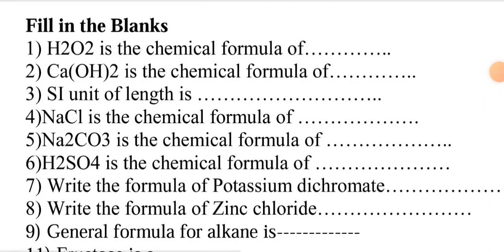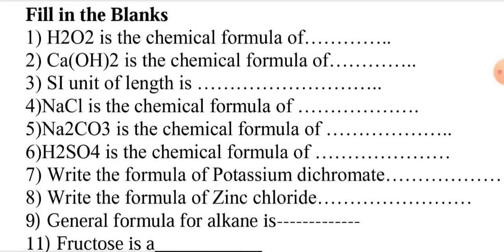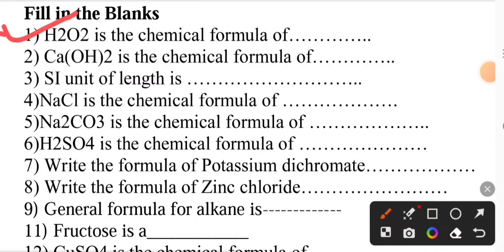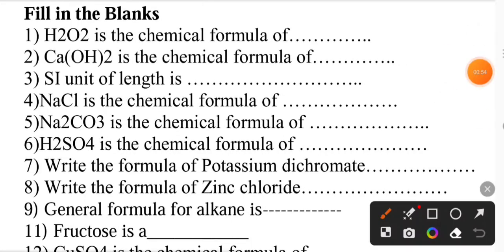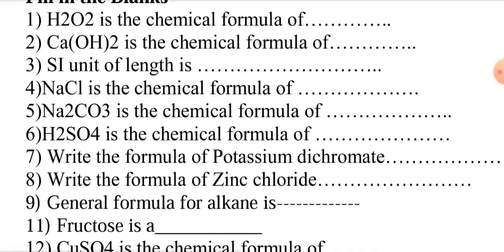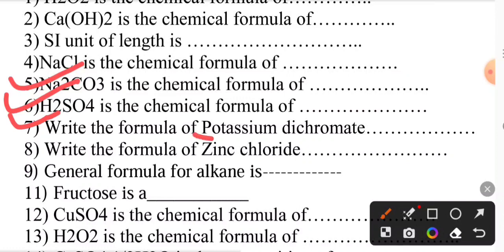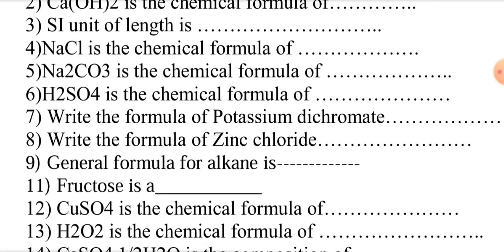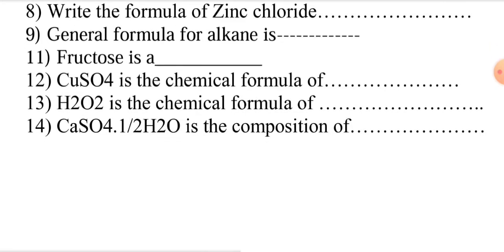1 Mark chemistry questions for supplementary Exam 2023 ll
paramedical learning app in kannada,paramerdical course notes in kannada,paramedical chemistry notes in kannada,paramerdical course admission details in kannada,paramedical karnataka,paramedical board karnataka,paramedical online courses,paramedical notes in kannada,best paramedical college in hubli dharwad,best paramedical channel in karnataka,paramedical and dmlt notes in kannada,paramedical first year notes in kannada,paramerdical and gnm nursing notes in kannada
paramerdical course notes in kannada,paramedical learning app in kannada,paramedical chemistry notes in kannada,paramerdical course admission details in kannada,paramedical notes in kannada,paramedical karnataka,best paramedical college in hubli dharwad,best paramedical channel in karnataka,paramedical and dmlt notes in kannada,paramedical board karnataka,paramedical first year notes in kannada,paramedical online courses,paramerdical and gnm nursing notes in kannada